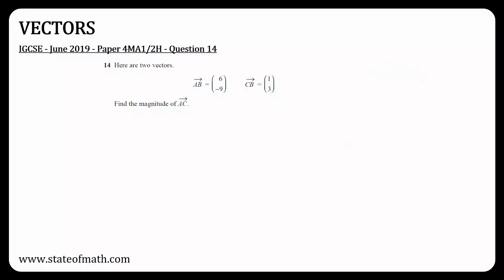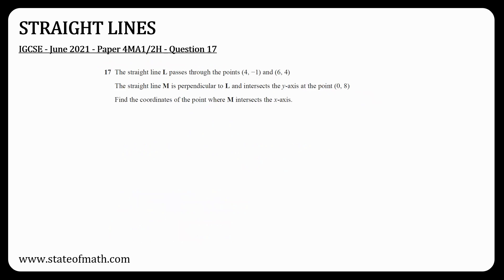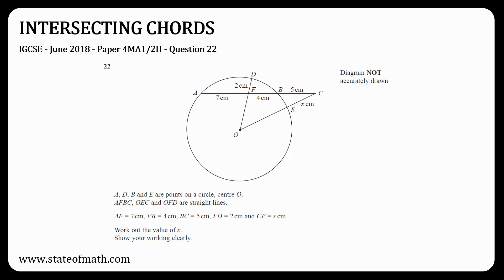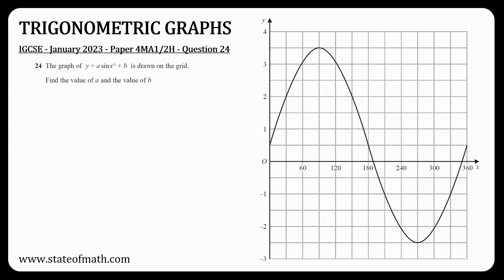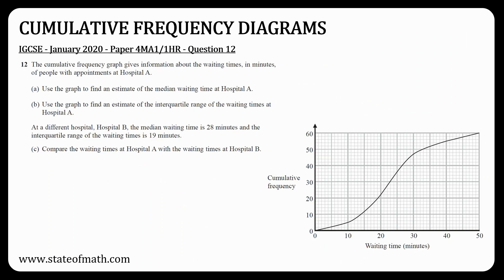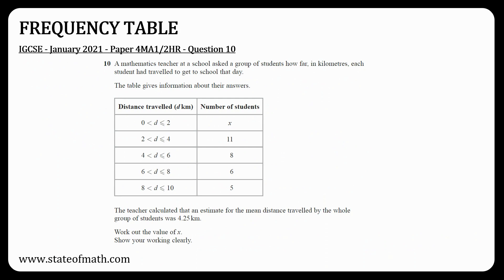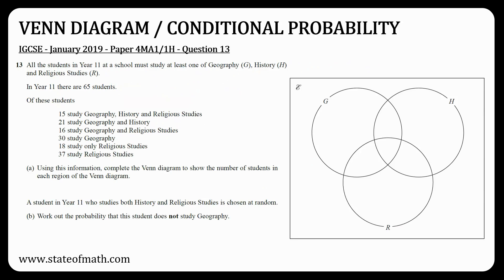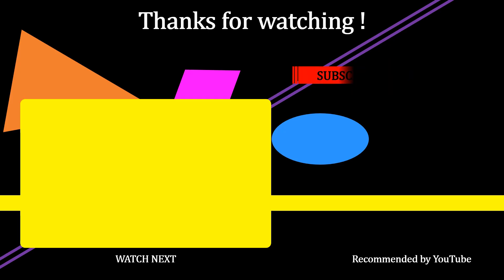IGCSE Mathematics June 2024 - 4MA1/2H - What to Expect